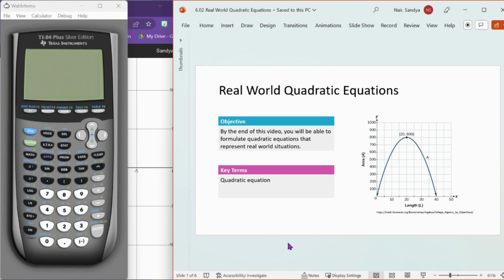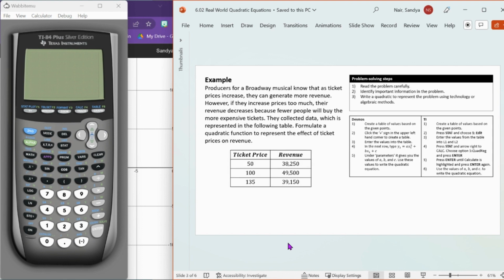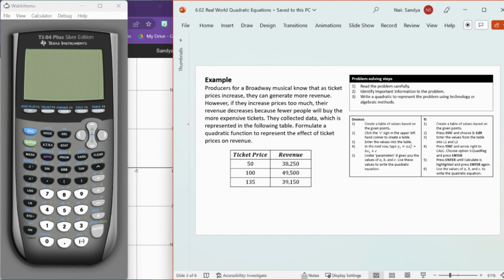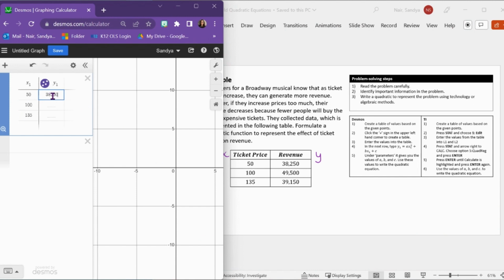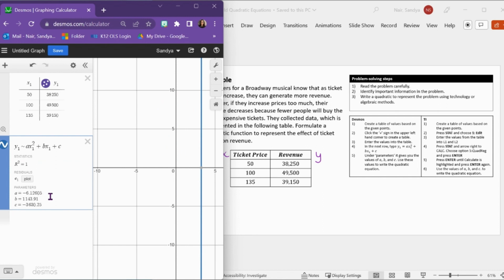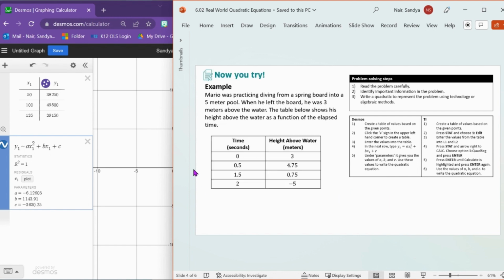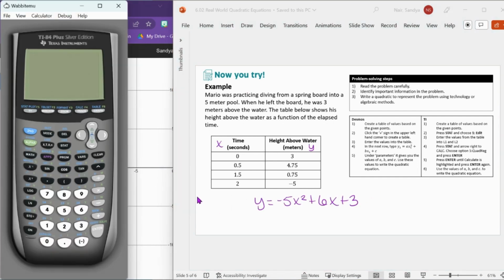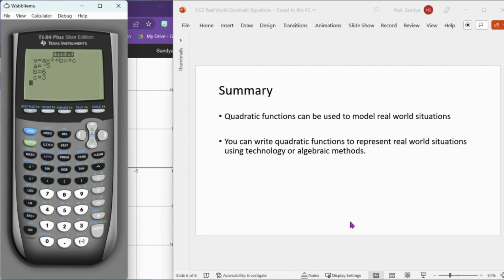6.02 Real World Quadratic Equations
In this video, we will learn how to write quadratic functions that represent real world situations.

0:00 Introduction
0:19 Example 1
1:55 Now You Try!